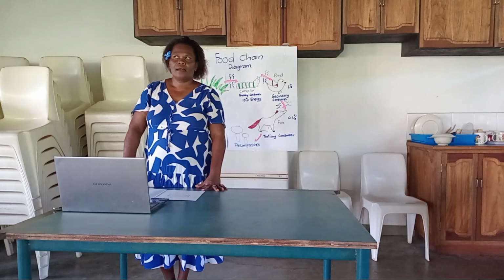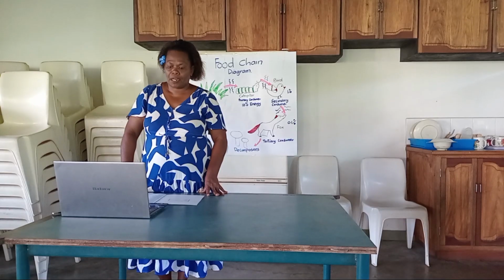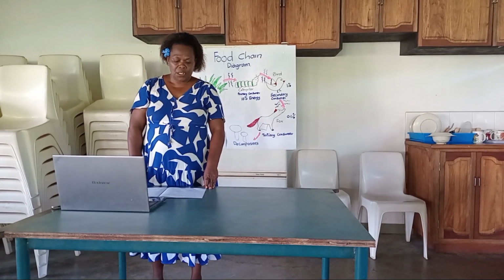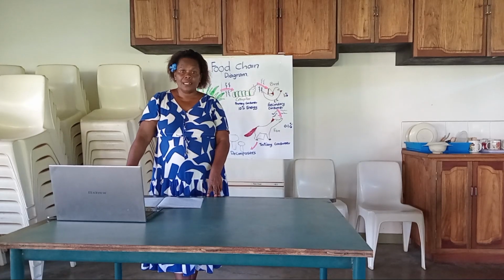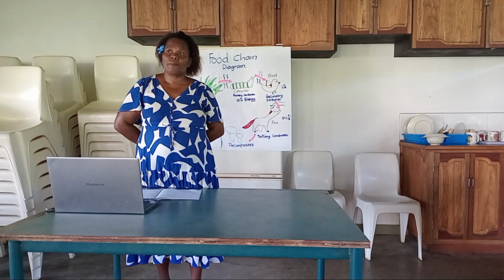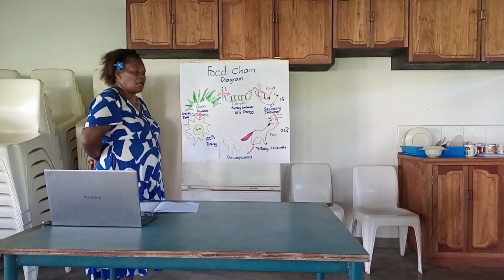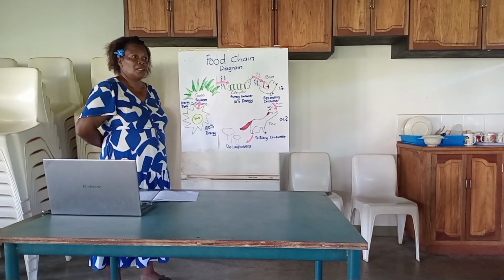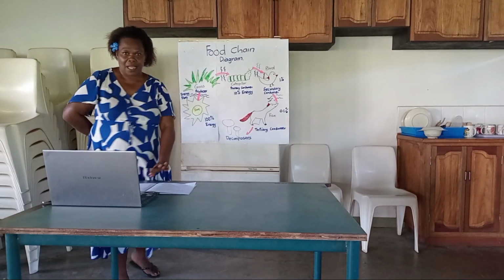Jenny's presentation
academic presentation